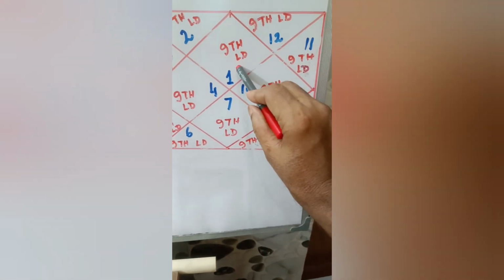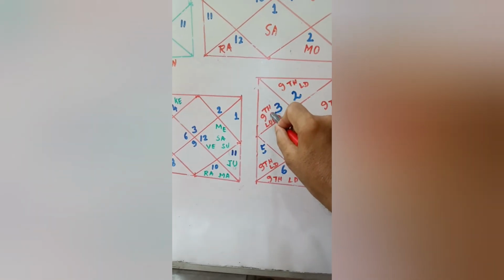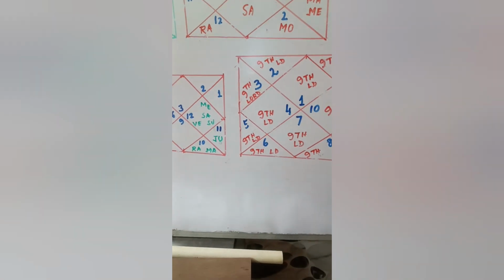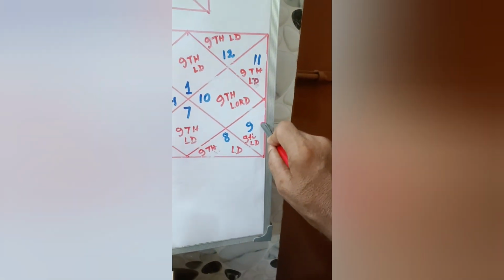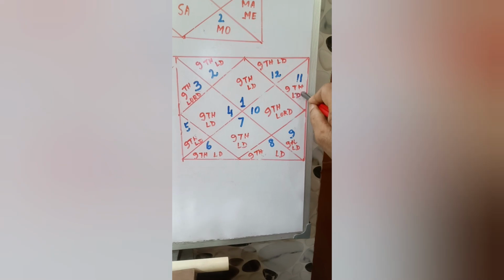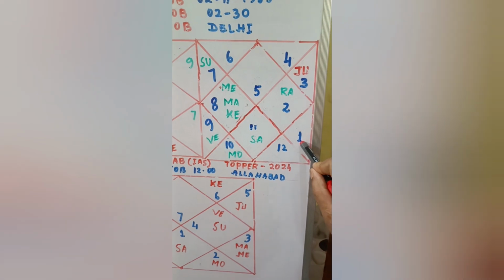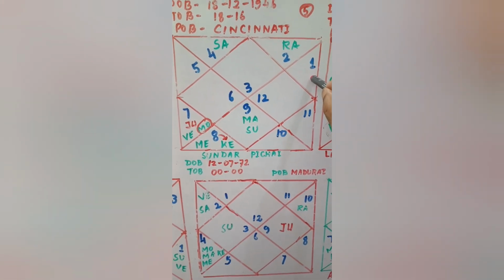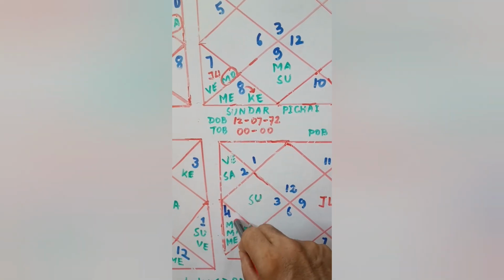MASSIVE WEALTH 9 TH LORD IN 12 HU CONJUNCTION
@ASTRO RISHI CHÀNNEL